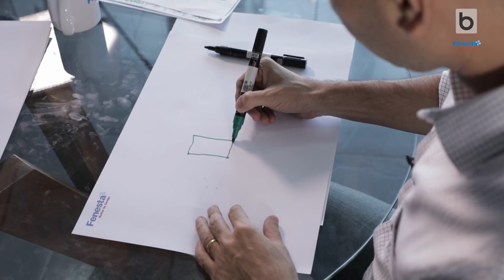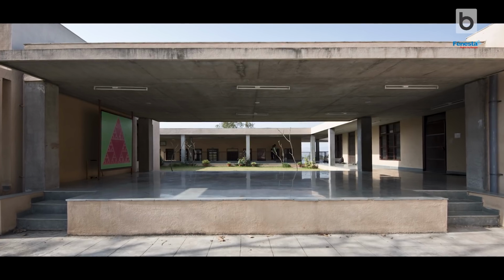Sahyadri School in Pune by LocalGround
PROJECT FACT FILE:
Location: Pune, Maharashtra
Plot Area: 65 acres
Built-up Area: 45,000 sq.ft
Completion Year: 2015
Principal Architect: Khushru Irani